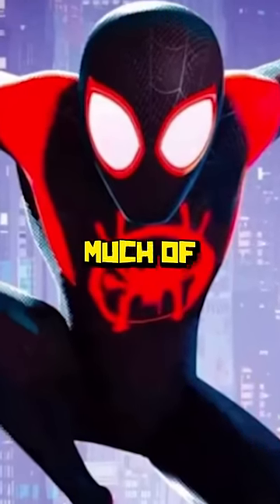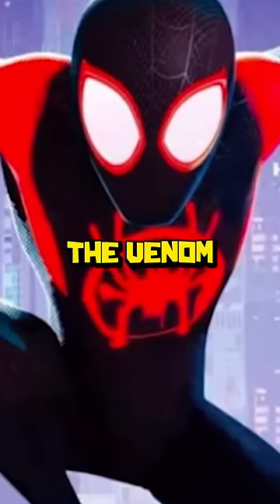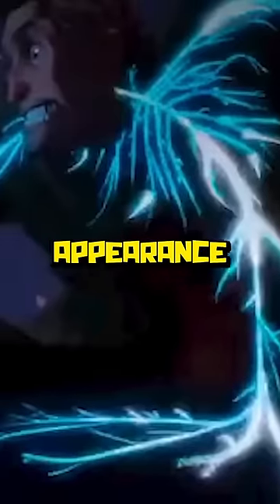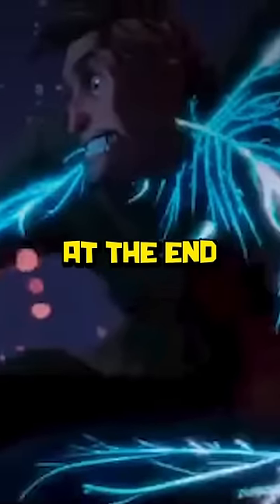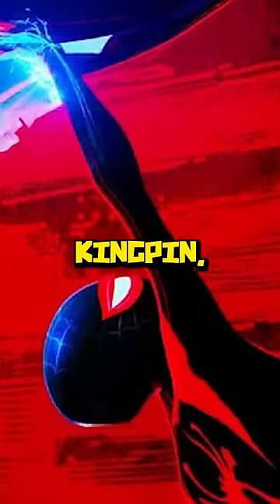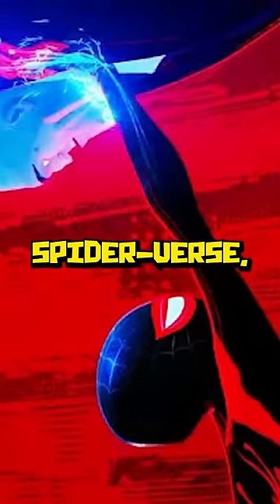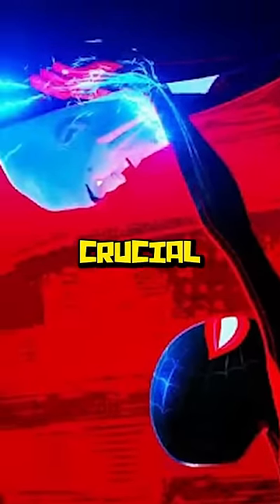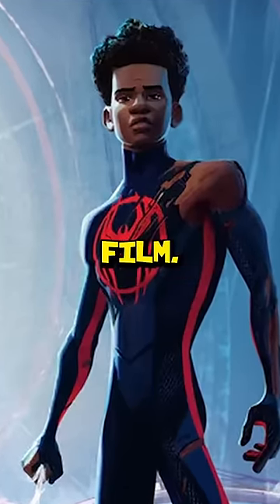Miles Uses His Secret Electric Powers | Spider-Man Across the Spider-Verse Venom Blast Explained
During Into the Spider-Verse we didn’t see too much of Miles’ most iconic power, the venom blast, with it only making a very short appearance when Miles meets Peter and again at the end of the movie when Miles defeats Kingpin, however in Spider-Man ACROSS The Spider-Verse, this tool in Miles’ kit is CRUCIAL during a few different points in the film. First off when The Spot is trying to absorb the energy from the Alchemx collider and a large energy shield stands in the way of the heroes, no one knows what to do, as Miles puts both of his hands on the shield and begins to ABSORB all of the electricity that creates it so he can clear the way and send it all back into The Spot and hopefully end this. The Second time is when Miles gets trapped by Miguel after refusing to just let his dad die, as Miles gets instructed by Hobbie to use his electricity to break free and get away, and lastly we saw the ability used as Miguel chased Miles down, as Miles places his hands on Miguel’s suit making it go completely haywire as he either absorbs the energy from it or completely disrupts it with his own, allowing him to escape from Spider-Man 2099. After what happens in the end of the movie and the tech themed villain for the third movie, it’s likely that well be seeing this power again, and hopefully they give Miles his Venom Blast SWORD.

Bakugo's Ancestor Becomes the 2nd One for All User | Explaining Every One for All User Gear Shift
Fajin's Quirk User Becomes the 3th One for All User | Explaining Every One for All User Deku's Fajin

Video Title: Miles Uses His Secret Electric Power | Spider-Man Across the Spider-Verse Venom Blast Explained